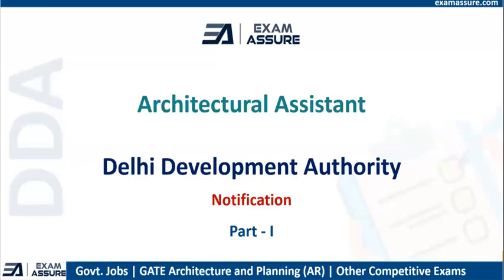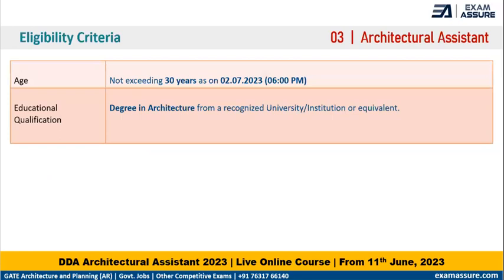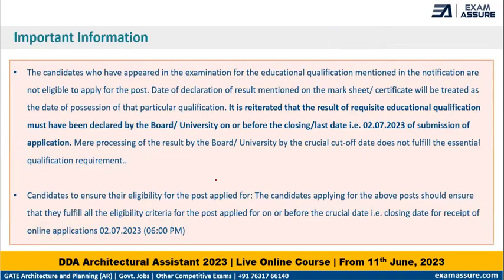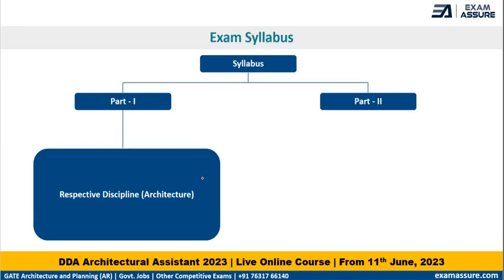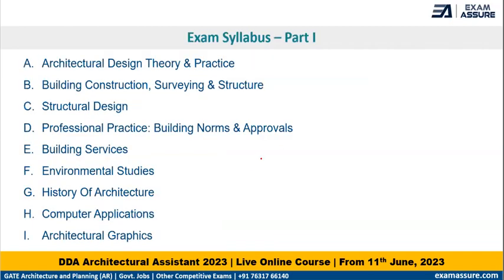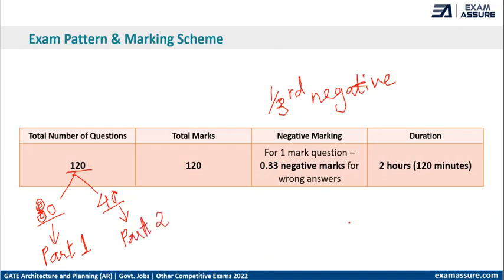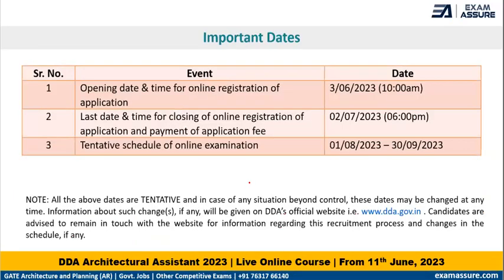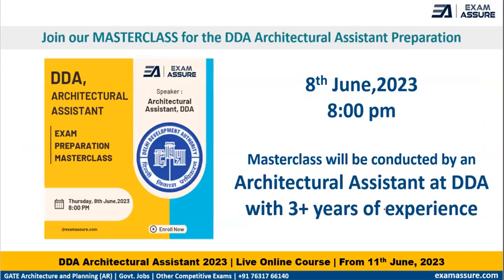DDA Architectural Assistant 2023 - Notification | Important Dates, Syllabus Overview, Exam Pattern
Date and Time (2Hrs Live session):
08 June 2023, 8:00 PM (Thursday)
Join online batch for
DDA Architectural Assistant Exam 2023

📅  Classes Starting from: 11th June 2023 (Evening Classes)

Topics Covered in this video:
🔹 Eligibility Criteria
🔹 Syllabus Overview
🔹 Exam Pattern and Marking Scheme
🔹 Important Dates

Vacancy at Delhi Development Authority*

🔸  Architectural Assistant,
🔸  Jr. Engineer and Surveyor
🔸  Architecture/Civil Engineering, etc.
🔸  Salary: 7th CPC Level-5, 6 & 7
🔸  Total: 258 Positions
📍  Permanent Positions